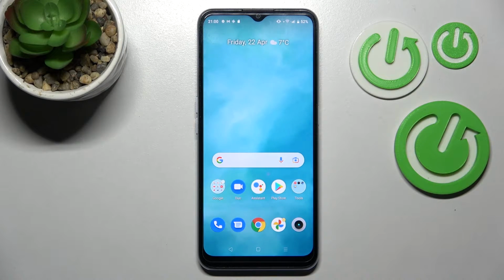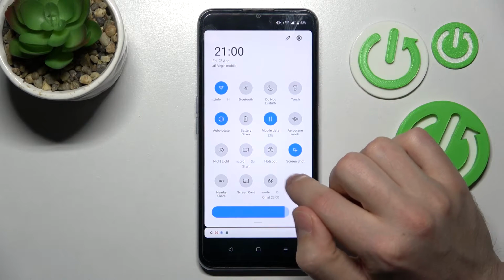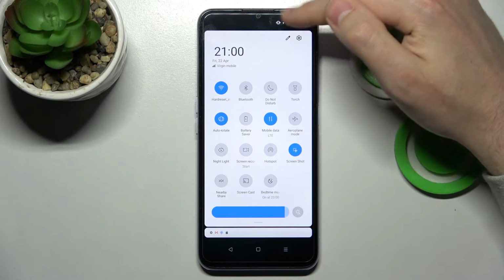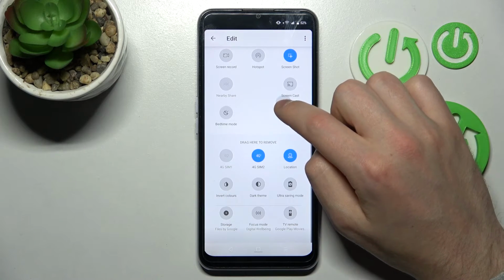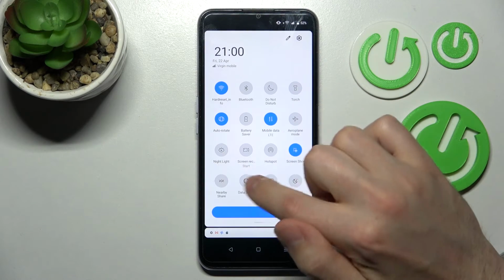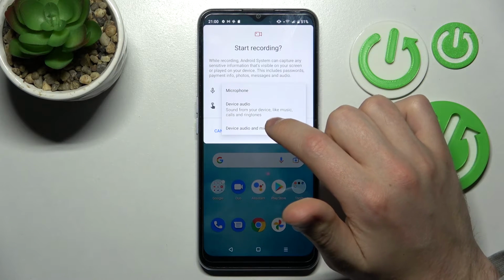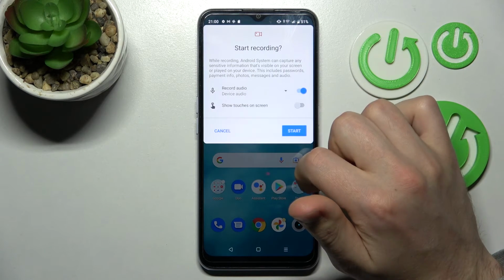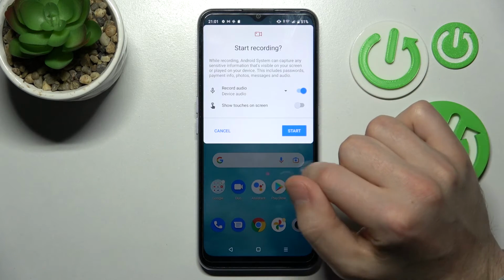Realme C31 - How To Change Screen Recorder Sound Settings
If you want to manage sound settings in screen recorder for REALME C31, this video might be essential. Simply follow our step-by-step video tutorial and learn how to adjust screen recording sound settings on REALME C31.

Can i change sound in screen recording REALME C31 ?
Screen recorder sound settings on REALME C31 ?
Where are screen recorder sound settings on REALME C31 ?
How top change screen recording sound settings on REALME C31 ?